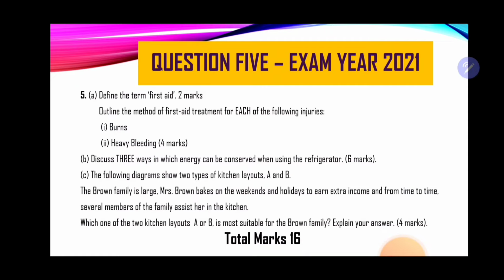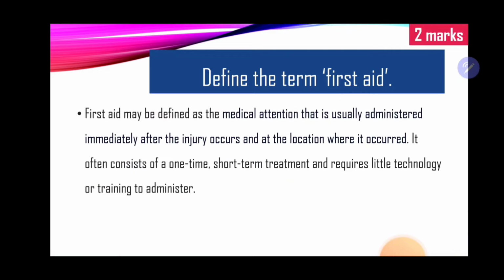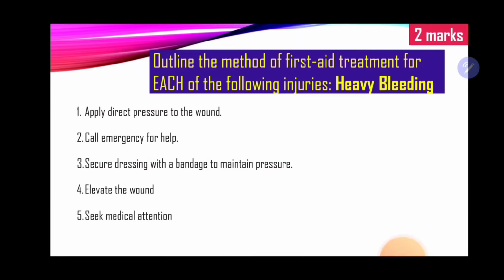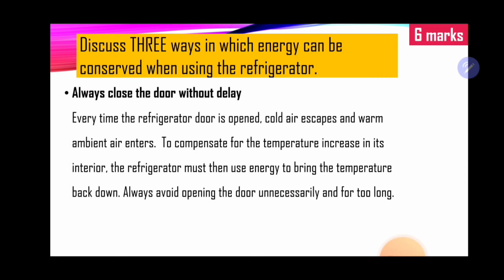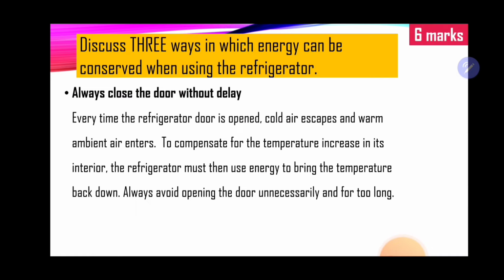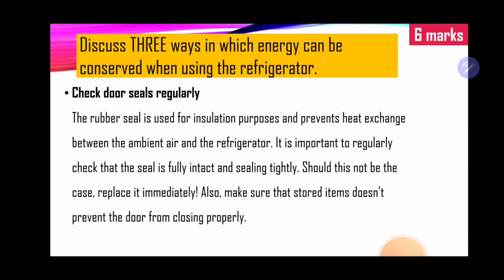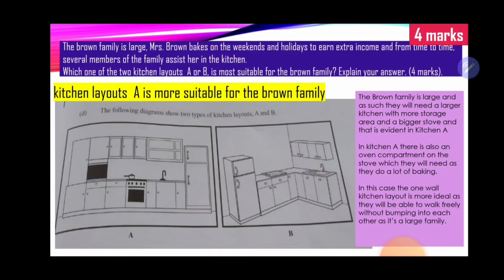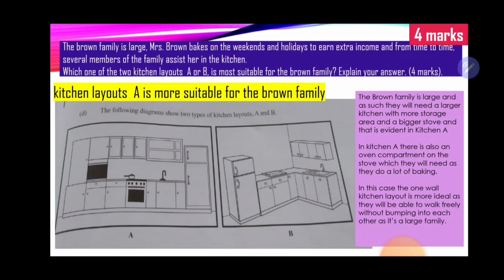CSEC Food, Nutrition & Health| 2021 Exam Question 5| Paper 02.